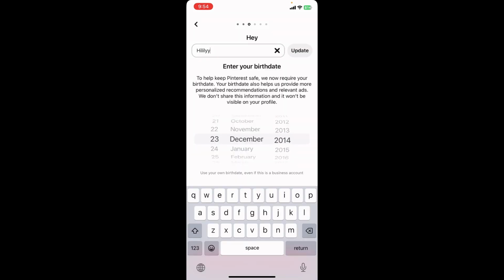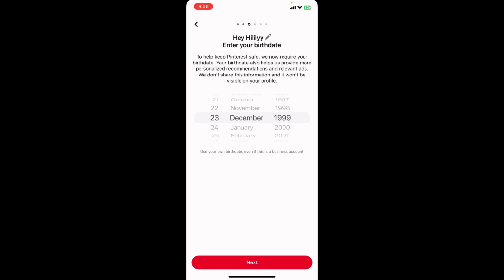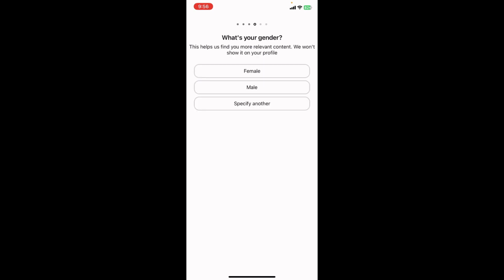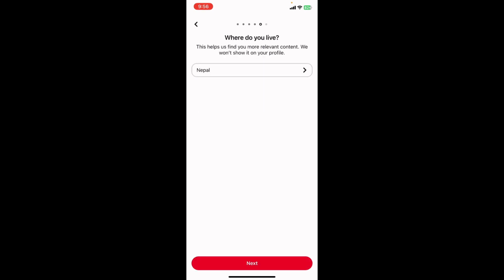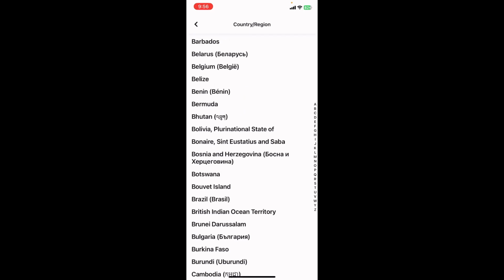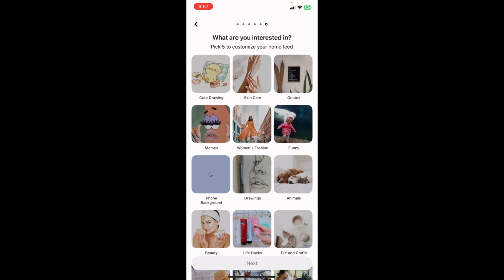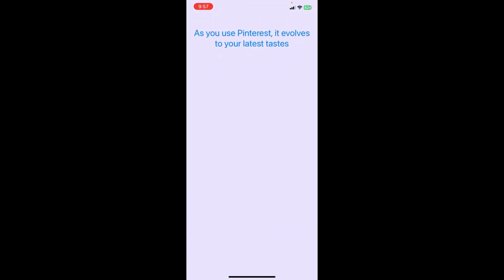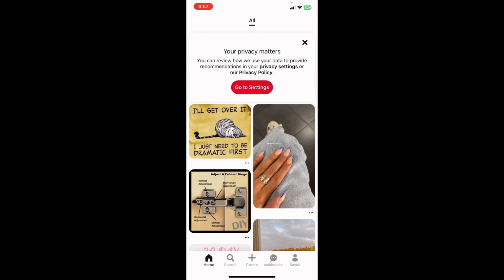How to Sign Up on Pinterest?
Learn How to Sign Up on Pinterest with quick and easy steps.
Ready to unleash your inner inspiration warrior? This TutorialGuru guide will empower you to effortlessly sign up to Pinterest, unlocking a universe of stunning visuals, creative ideas, and endless possibilities!